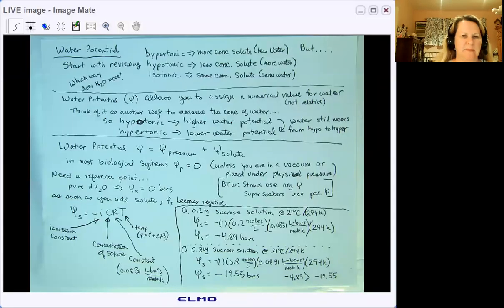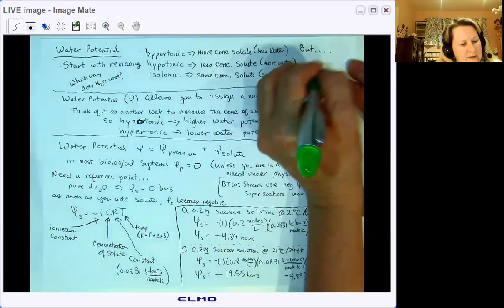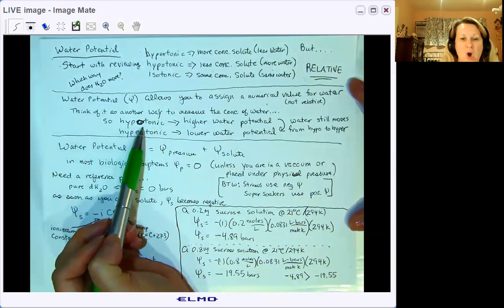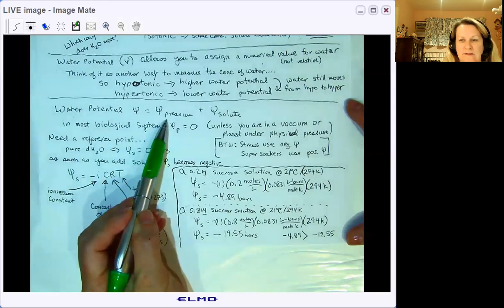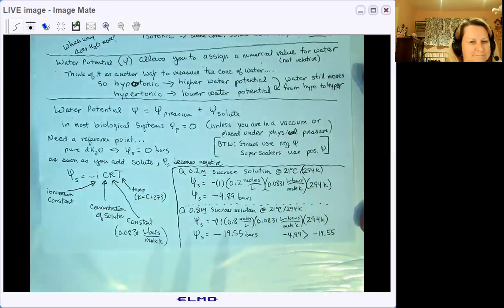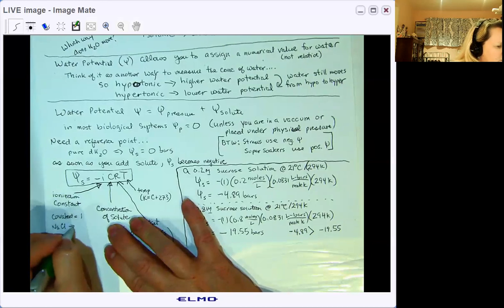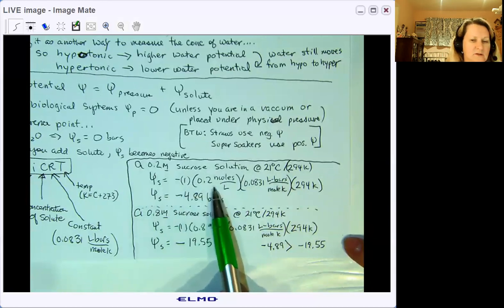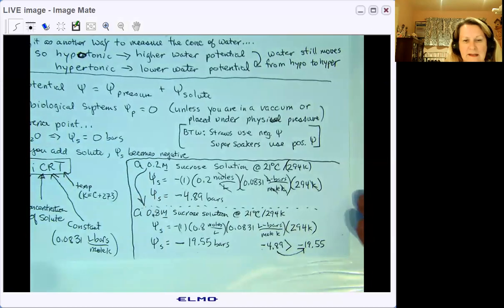Water Potential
How I present water potential to my students